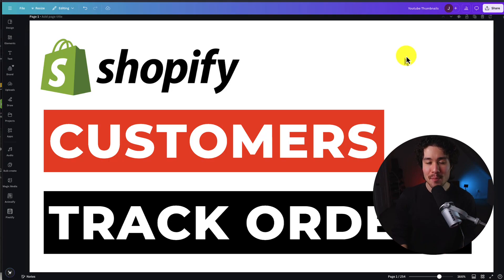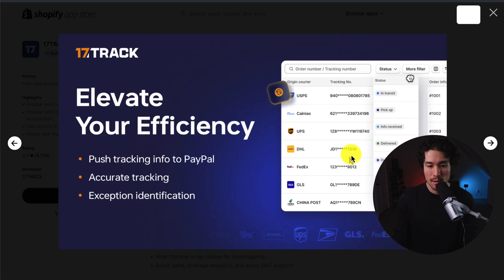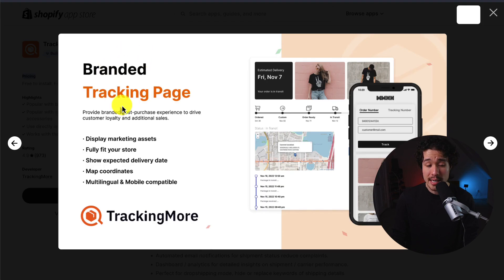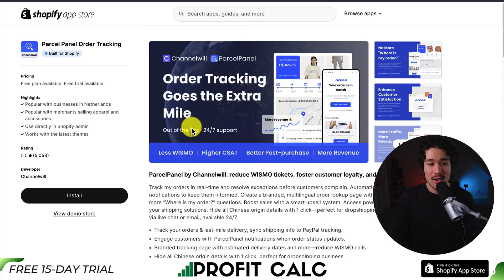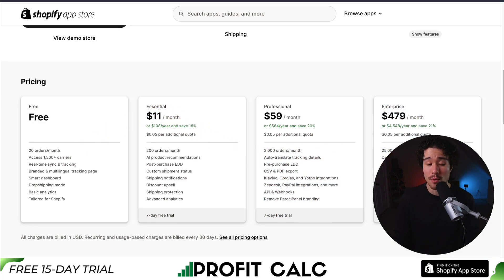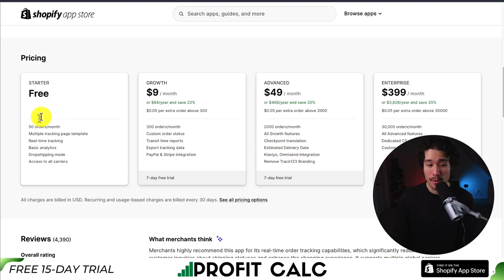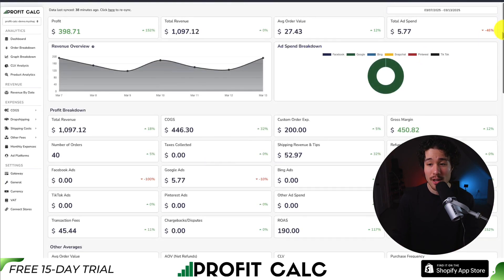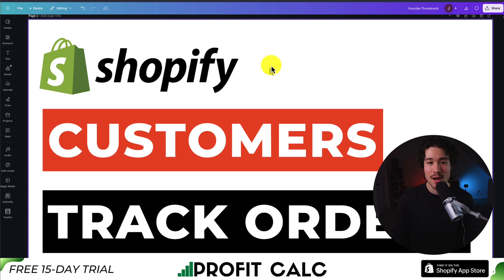Apps to Let Customers Track Orders Shopify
COPYWRITING ROBOT
Want to give your customers an easy way to track their orders on Shopify? In this video, we’ll cover the best order tracking apps that make the process seamless. Whether you’re looking for real-time updates, branded tracking pages, or automated notifications, these apps have you covered.

We’ll go through:
 • 17TRACK: A powerful tracking tool that supports multiple carriers worldwide
 • TrackingMore: A flexible solution with custom tracking pages and email notifications
 • ParcelPanel: A feature-packed app with automated tracking updates
 • Track123: A simple and efficient option for improving the post-purchase experience

Find out which app is the best fit for your store and how they can help reduce customer inquiries while boosting satisfaction.